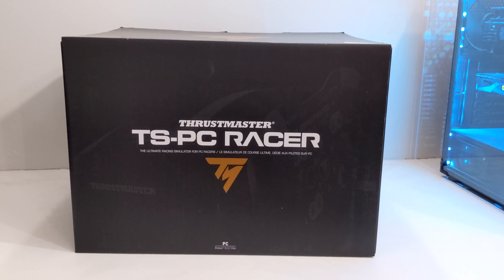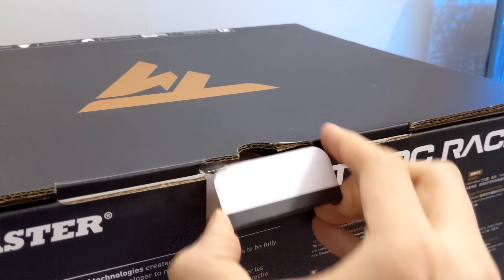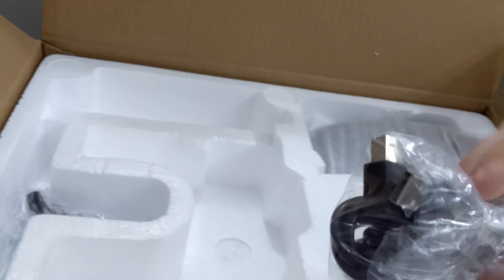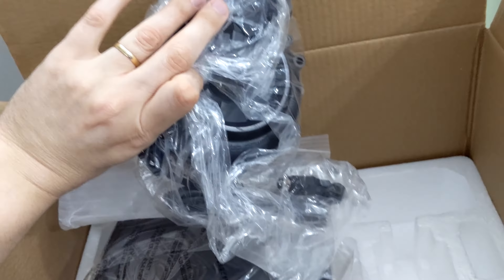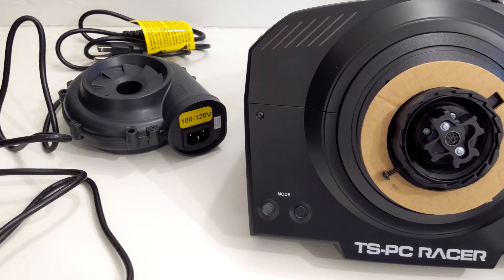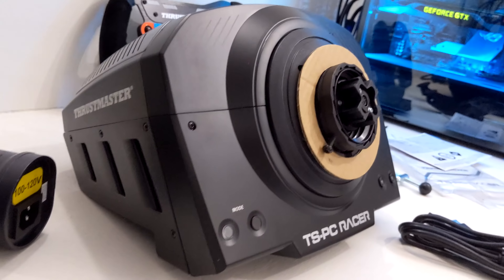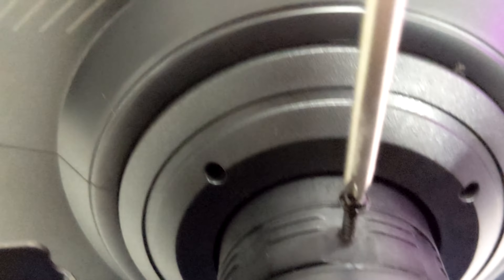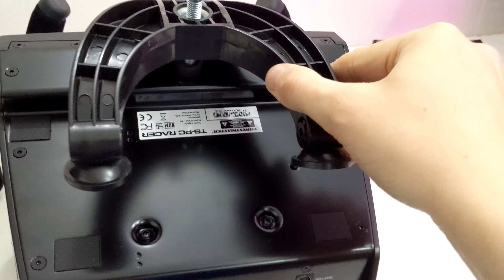Thrustmaster TS-PC Racer Open Wheel Rim Unbox and Setup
Simple unbox and setup video of the TS-PC wheel. You can donate to RSC for whatever reason you wish here: